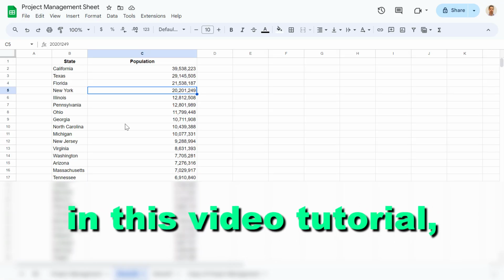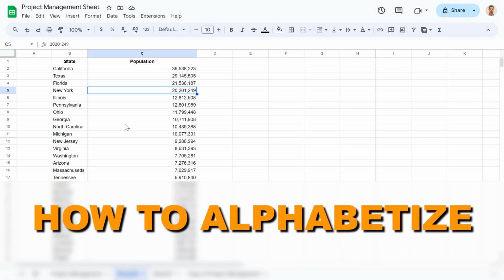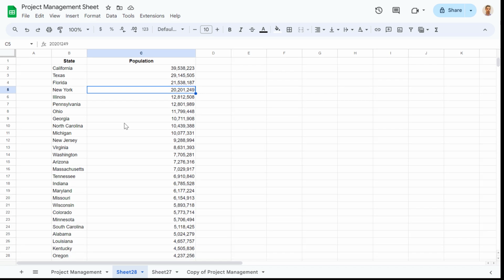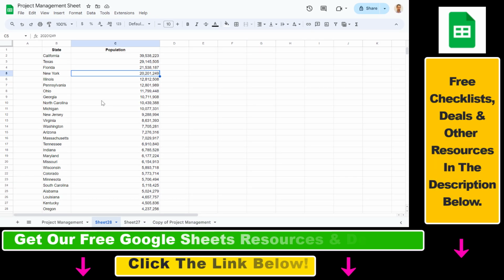How To Alphabetize In A Google Sheets Spreadsheet? [in 2025]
Learn how to alphabetize in a Google Sheets spreadsheet.